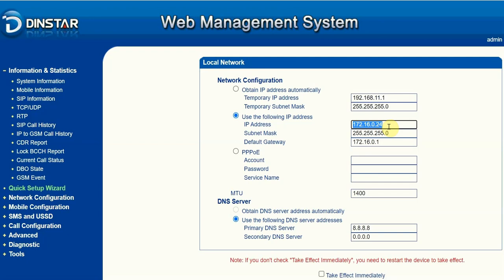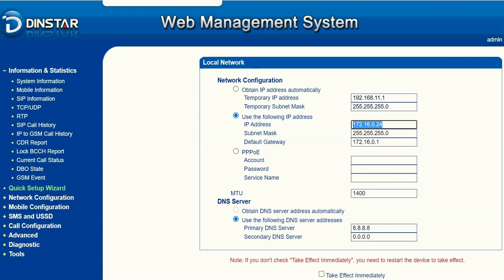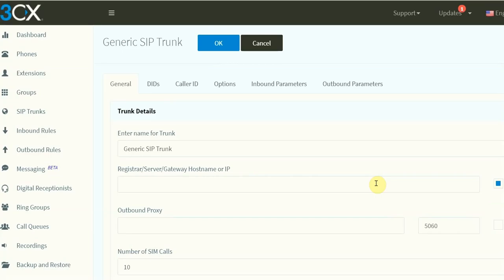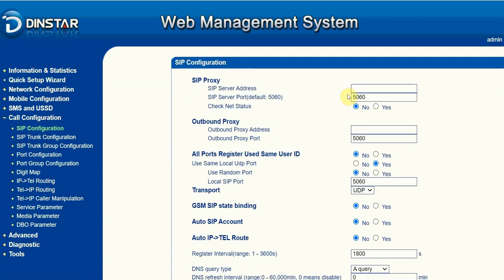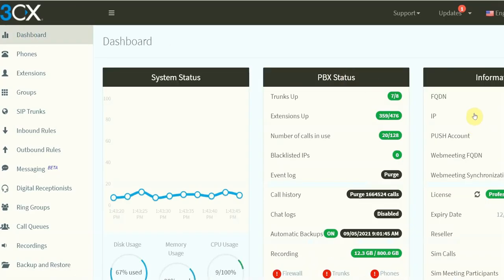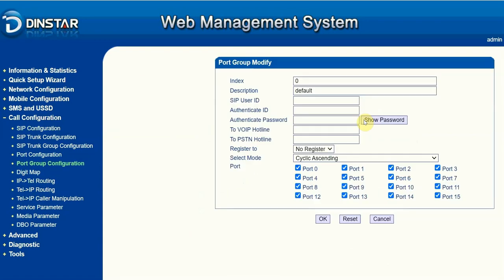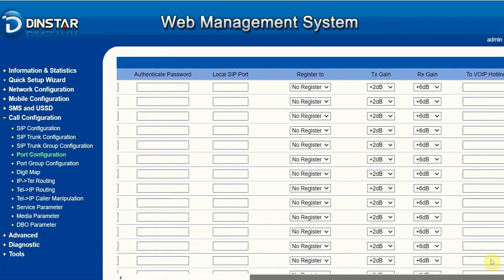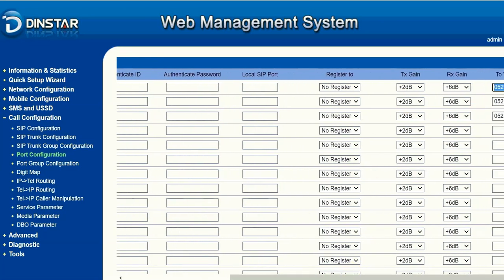3CX to DINSTAR GSM SIP Trunk (multiple DIDs)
In this video tutorial we will explain, how to configure multiple DIDs in DINSTAR gateway using 3CX.